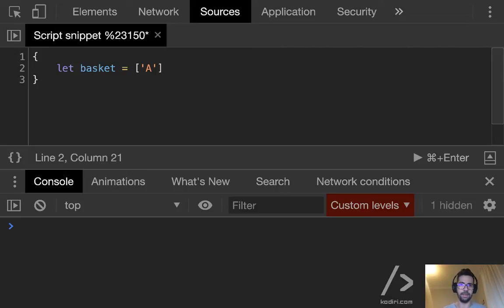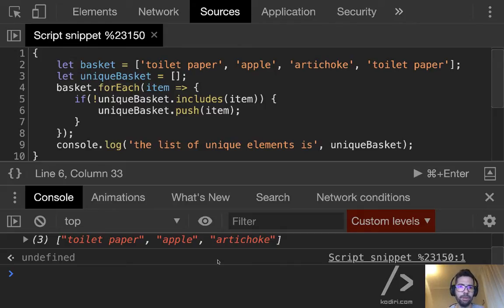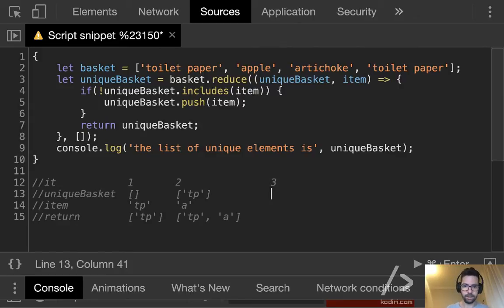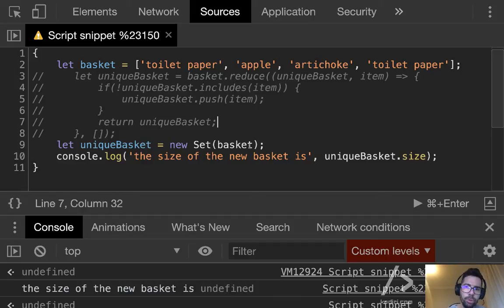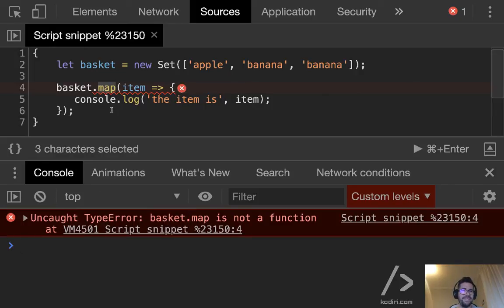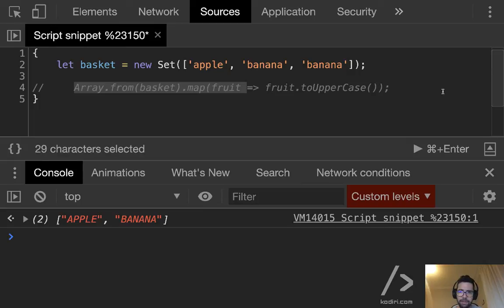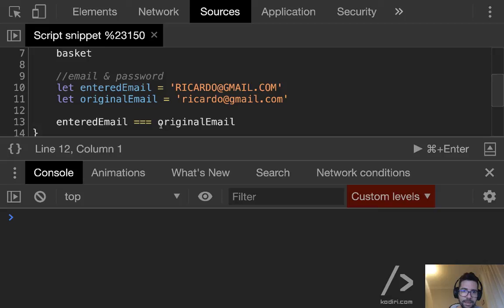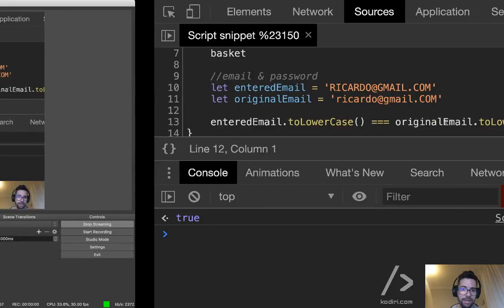JS workshop: map vs set - 19-03-20